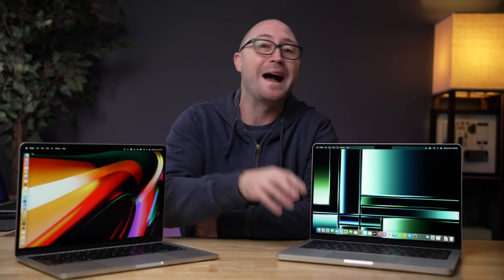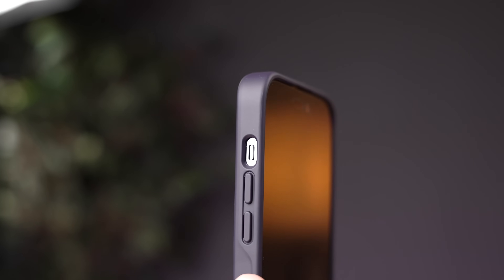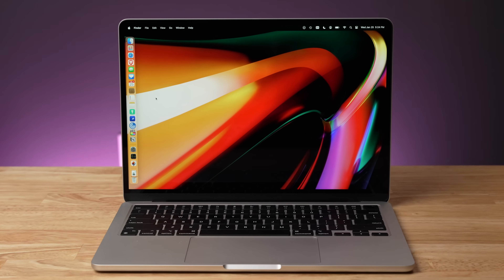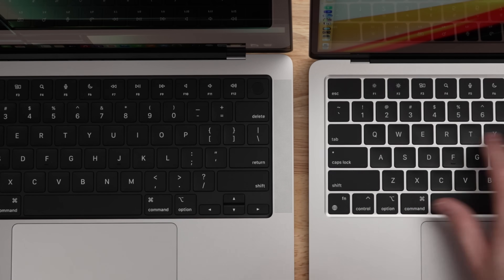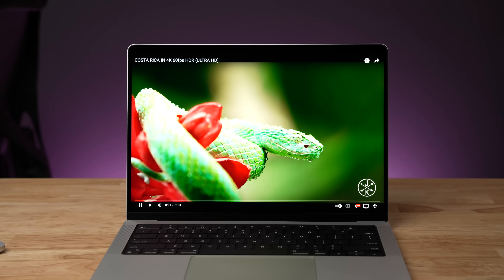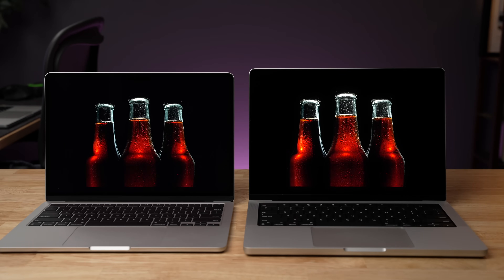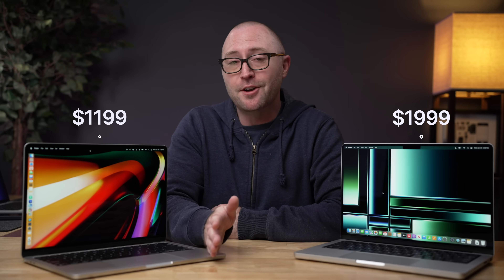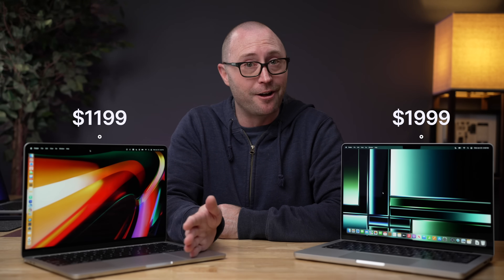MacBook Air M2 vs MacBook Pro 14 M2 Pro - Which should you get?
Let’s compare the features, performance and price of the new M2 Pro MacBook Pro 14 and the M2 Air Base models! Look at specs, benchmarks, and usability.

Save 10% with code jerryschulze10

0:00 intro
1:16 configs, hardware, display support
3:44 displays
4:47 camera, mics, speakers, wireless
7:04 performance, heat, battery
10:46 pricing and which to buy

full comparison
don't waste your money
which is best
which should you buy